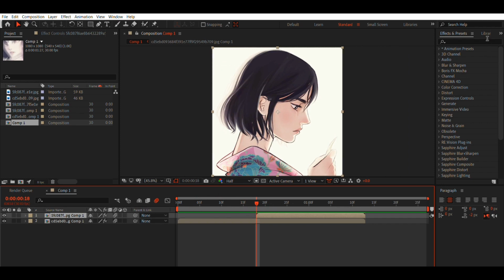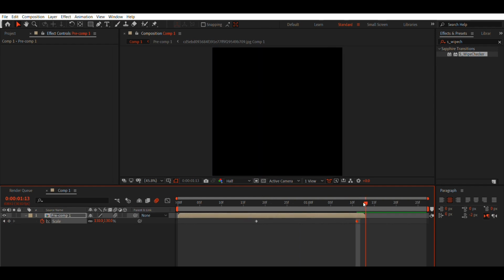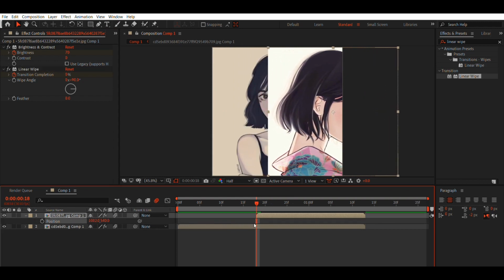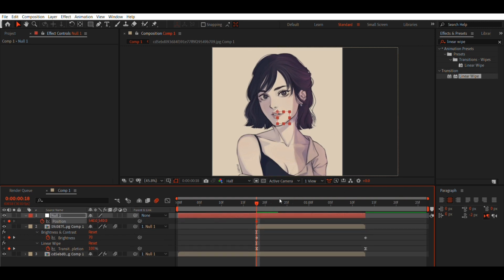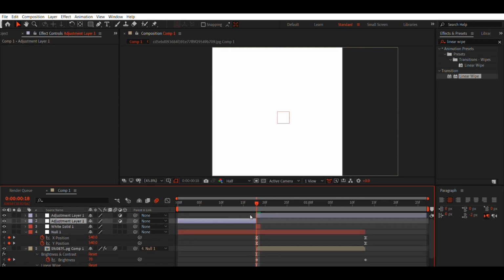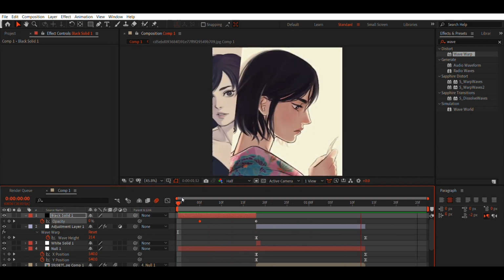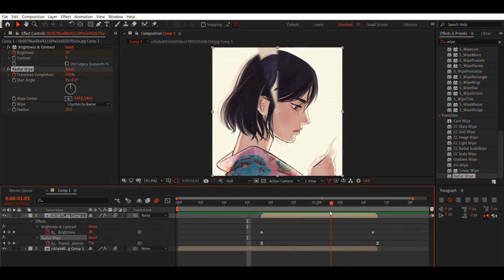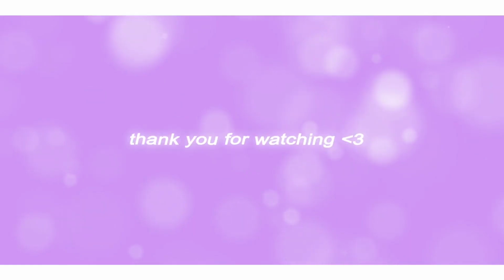aesthetic transitions tutorial | After Effects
art credits: lolakasa

intro: 0:00-0:22
transition 1: 0:22-1:46
fake zoom: 1:46-2:32
transition 2: 2:32-4:45
glitch tutorial: 4:45-6:32
transition 3: 6:32-7:46
transition 4: 7:46-8:05